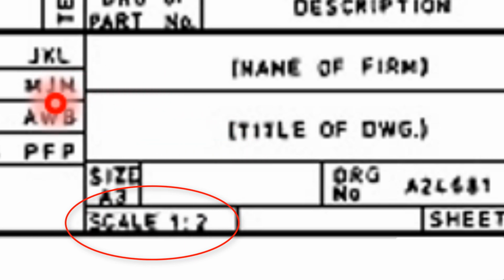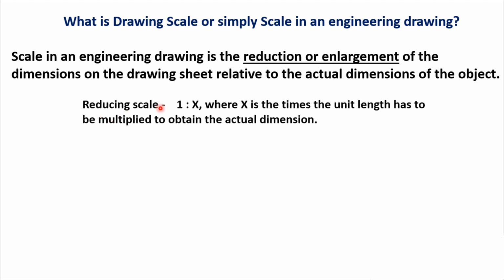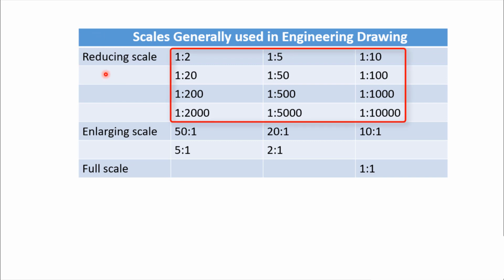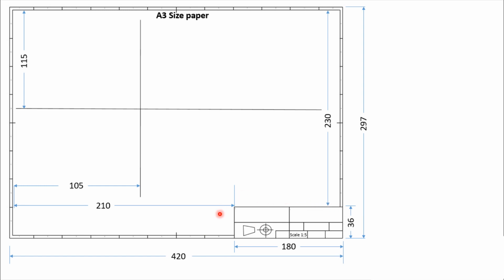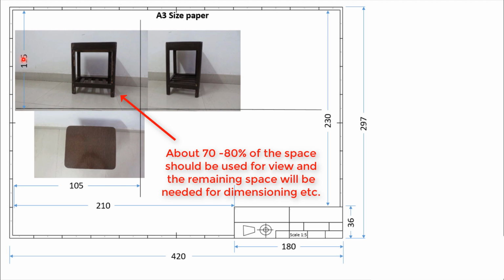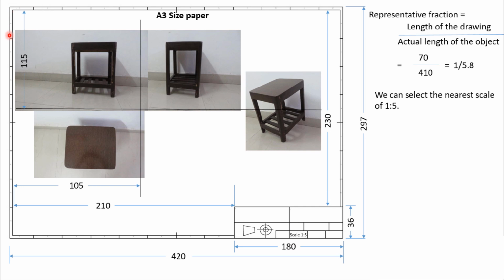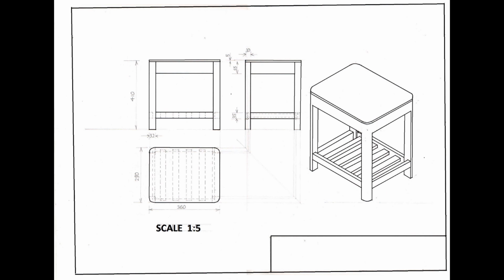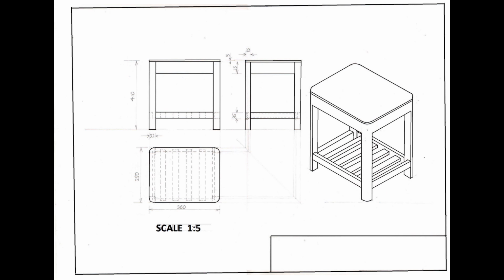1.8-What is a "Scale" in Engineering Drawing? How to decide scale of your drawing?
This video explains the meaning and importance of drawing "scale" in engineering drawing. What is a scale and what are standards of using scale in technical drawing? Another important question is, how to decide what should be the scale in my drawing. What are reducing and enlarging scales? Answer to this question is provided by drawing the projections of a stool. The decision is based on the required dimensions on the drawing sheet relative to the actual dimensions of the object.
The scale can be a reducing scale or an enlarging scale or full scale, it is important that the required drawings fit comfortably within the drawing sheet with some space left all around.
Document of Bureau of Indian Standards (BIS) guidelines on technical drawings